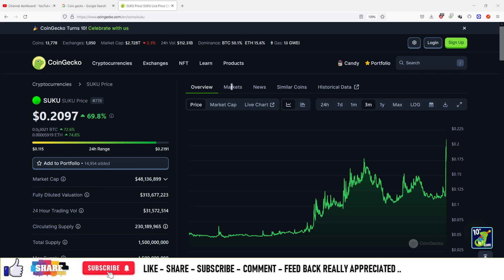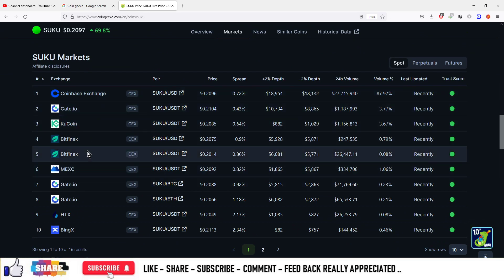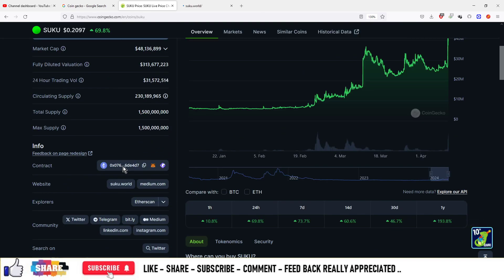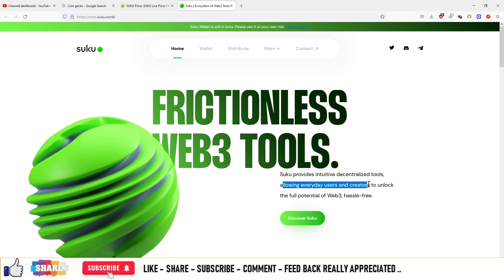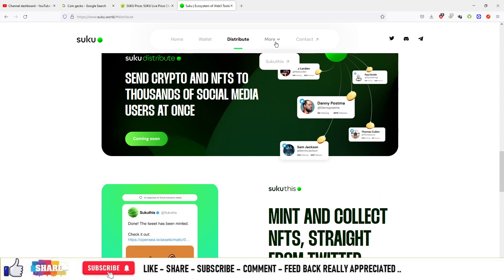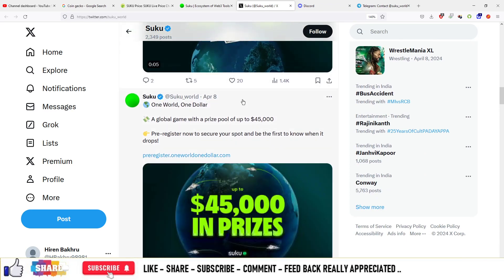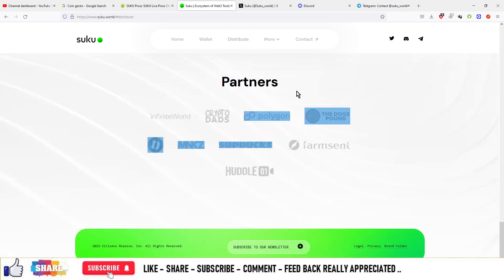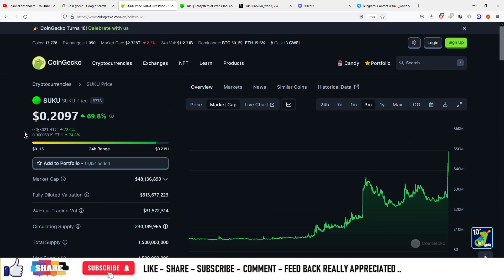#1 | Crypto Pumps | Suku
🚀 Join the Crypto Pump! 🚀

Welcome to the ultimate crypto pump event! Get ready to witness an explosive surge in cryptocurrency prices like never before. Our community of savvy traders and enthusiasts is gearing up to make some serious gains.

📈 What to Expect:
- Massive price spikes across various cryptocurrencies
- Opportunity to capitalize on quick profits
- Exciting trading strategies and insights shared by experts
- Engaging discussions on the latest market trends
- Exclusive access to pump signals and alerts

Whether you're a seasoned trader or just getting started in the world of crypto, this event is for you. Don't miss out on the chance to ride the wave of excitement and maximize your investment potential.

Join us now and be part of the Crypto Pump revolution! Let's skyrocket to new heights together. 🔥💰